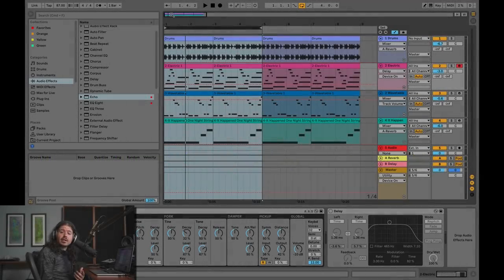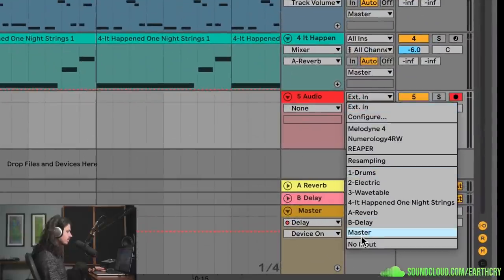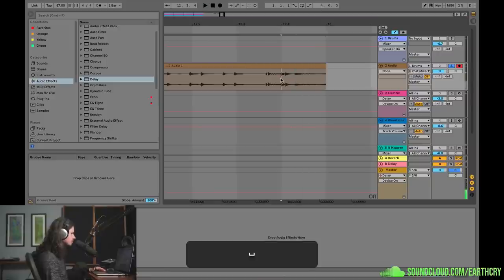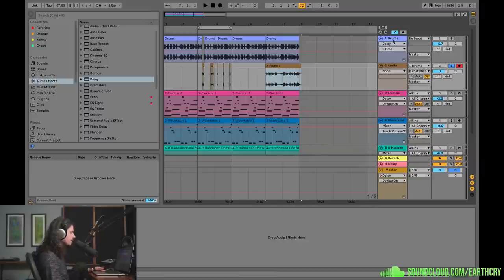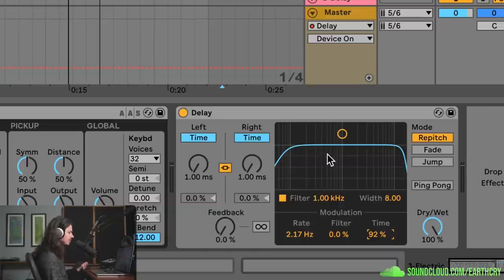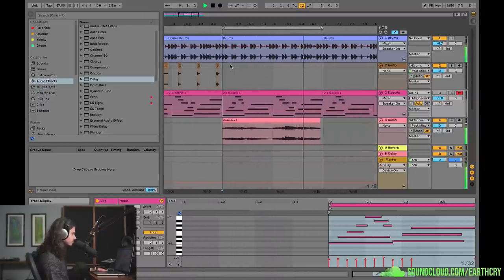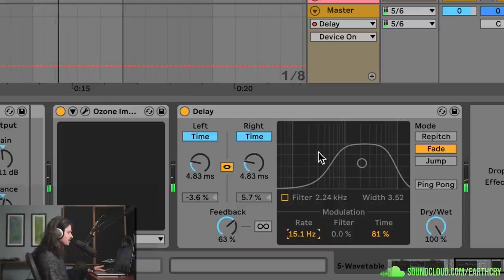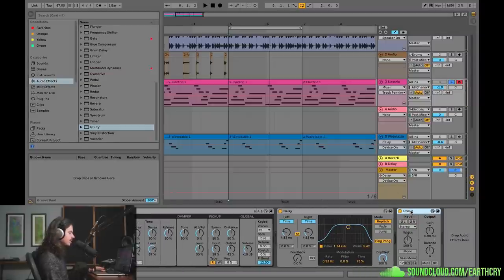Ableton Delay Tricks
In this video we explore the basic Ableton Delay Device and all the unexpected sound design tricks you can create with it.

00:00 - Intro
00:39 - Vinyl Stop
2:41 - Record the Output
3:44 - Vinyl Scratching Glitches
4:30 - Arranging Glitches
9:15 - Lofi Warbles
13:11 - Granular Stuff with Fade Mode
16:00 - Jump Mode
17:17 - Ping Pong Button